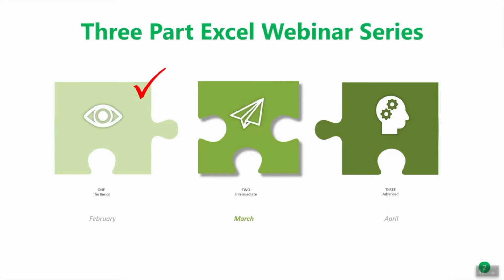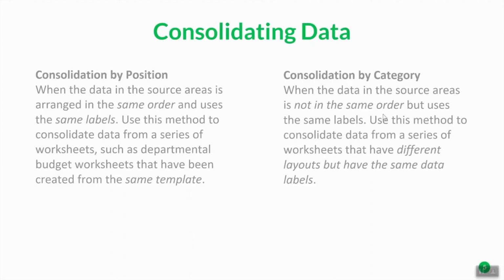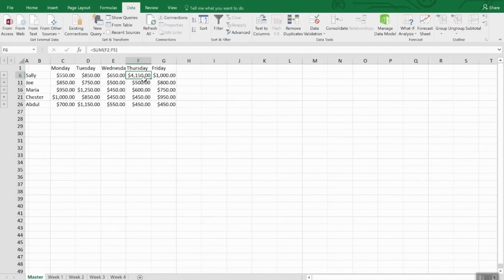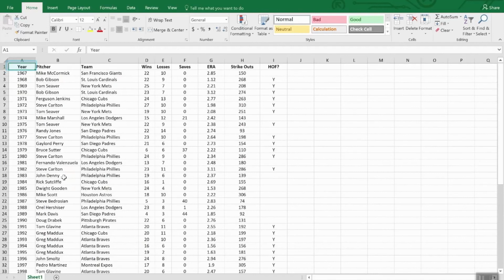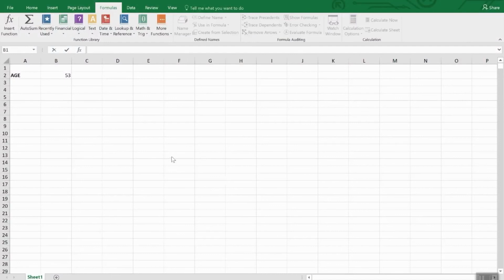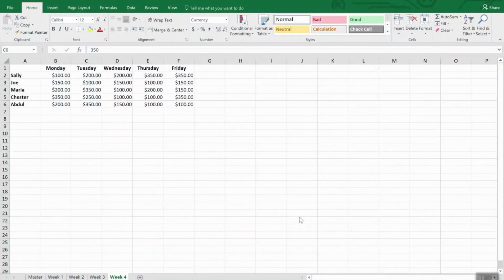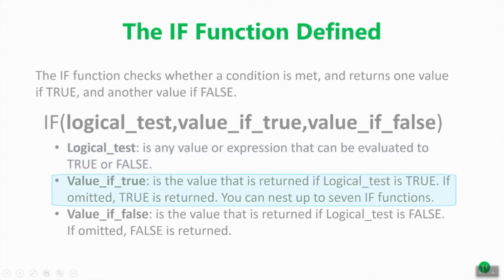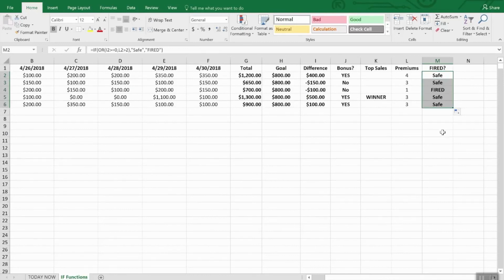Webinar - Excel Pro Training - Part 2